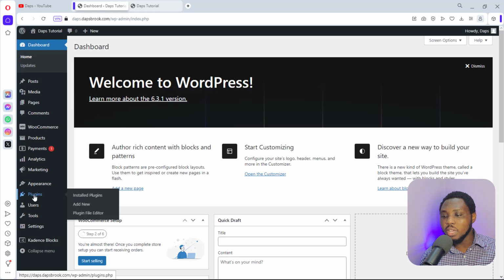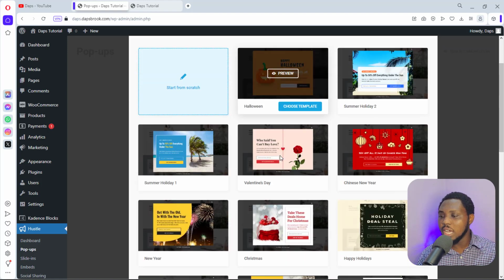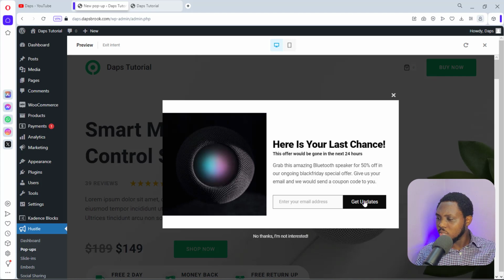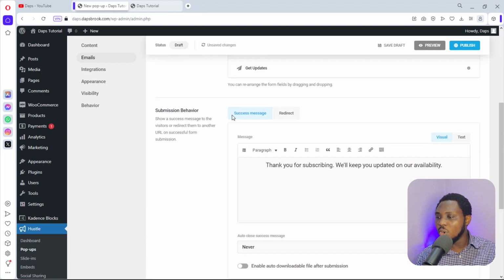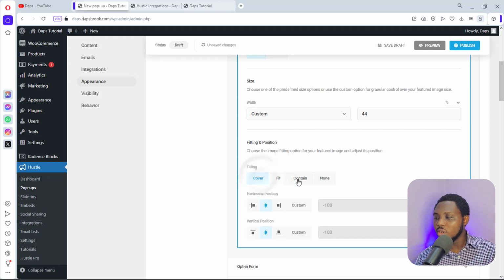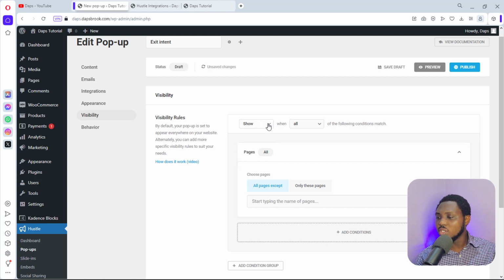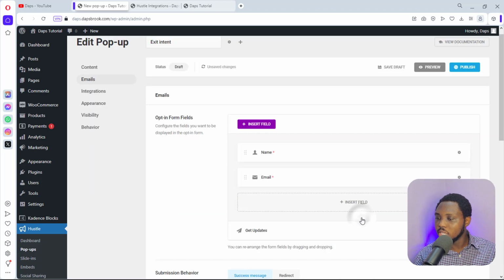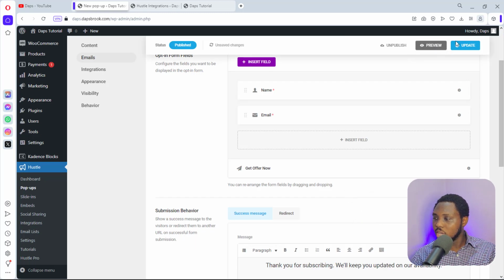Increase Sales and Engagement with Exit Intent WordPress Popups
Discover how to skyrocket your sales and engagement with Exit Intent WordPress Popups! 🚀 In this video, we'll walk you through the process of creating and implementing highly effective popups on your WordPress website. Learn the secrets to capturing your visitors' attention just before they leave, turning potential lost customers into loyal subscribers and buyers. 💰🛍️

Don't miss out on this game-changing strategy for your online business! 🔔👍 Let's grow together! 🌱